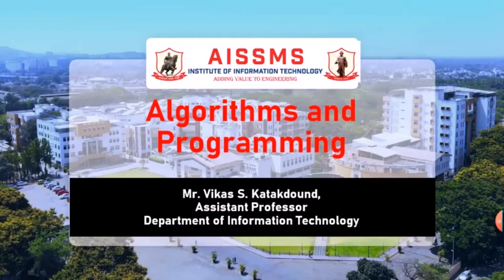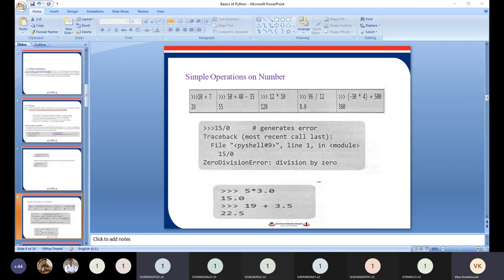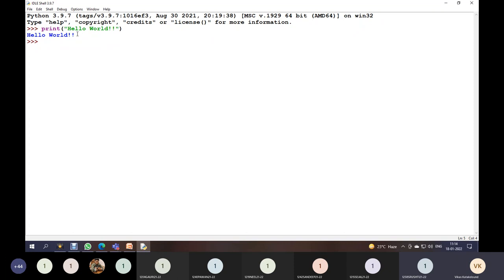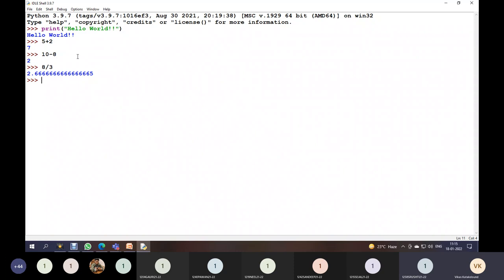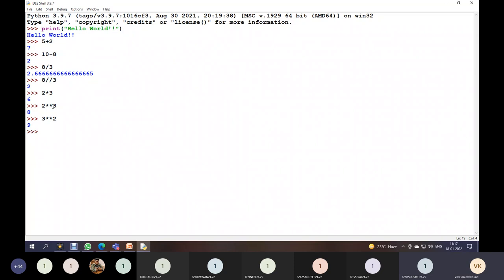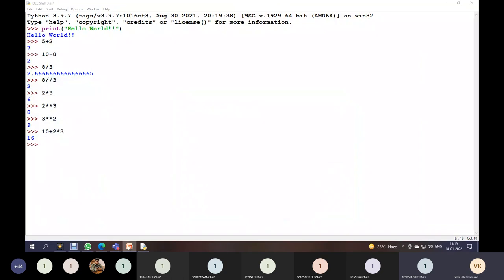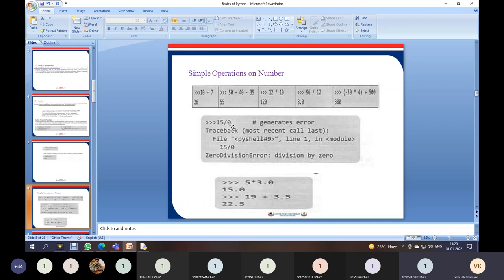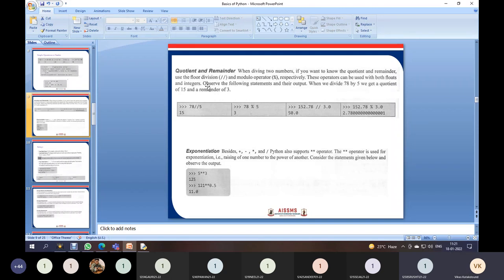Simple Operations on Numbers